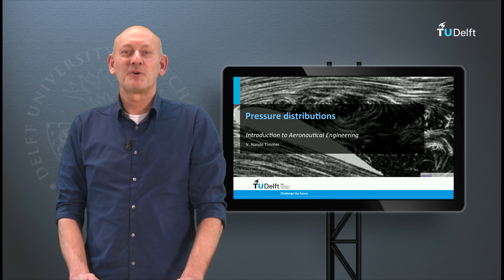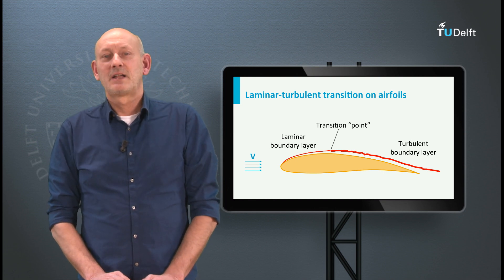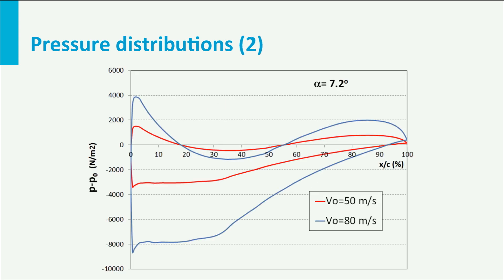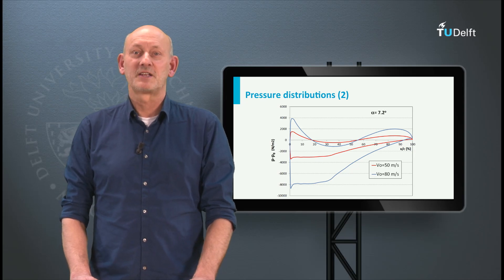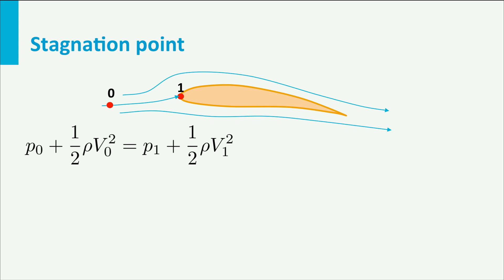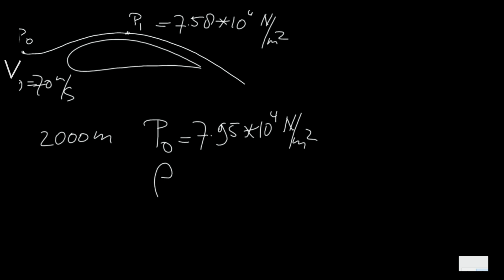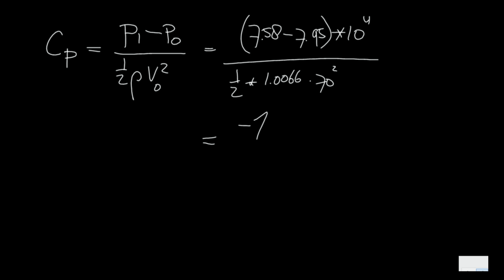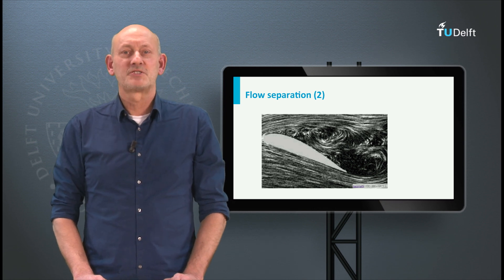AE1110x - W06_4a - Pressure Distributions